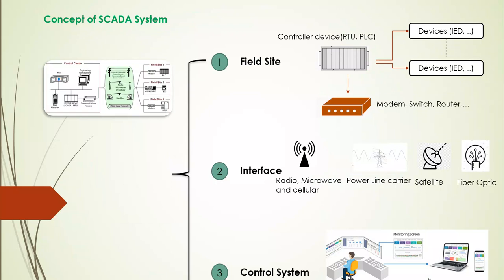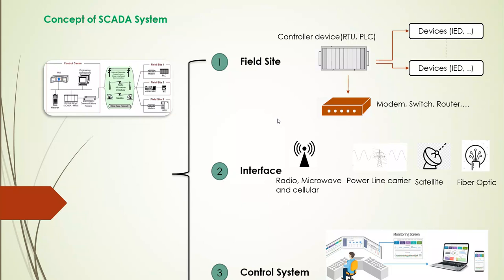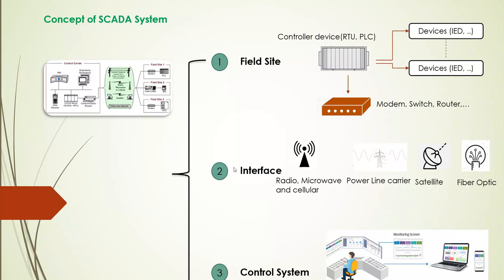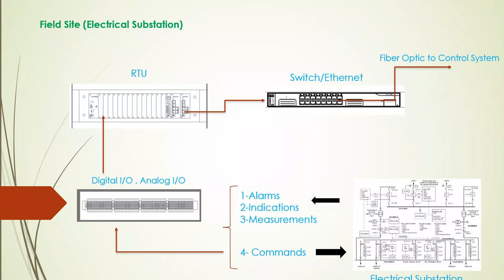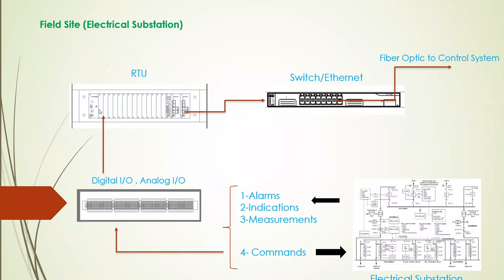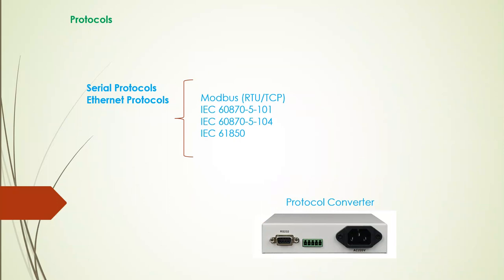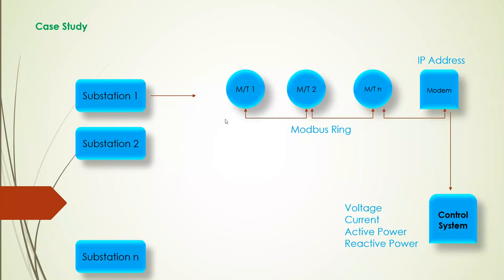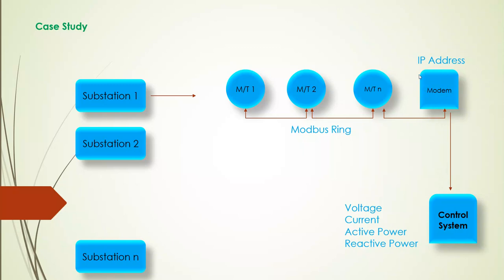SCADA System (English Language)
Introduction to SCADA and Monitoring System